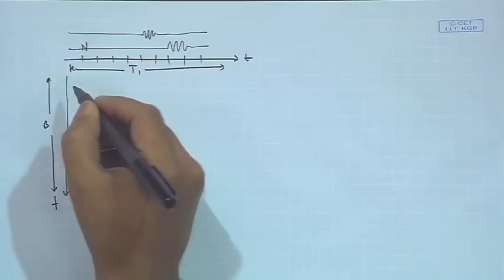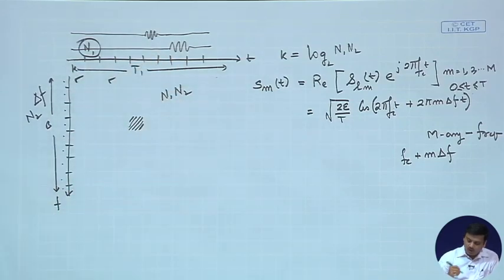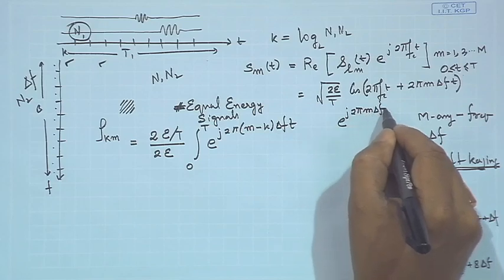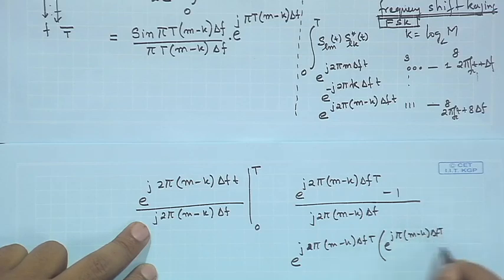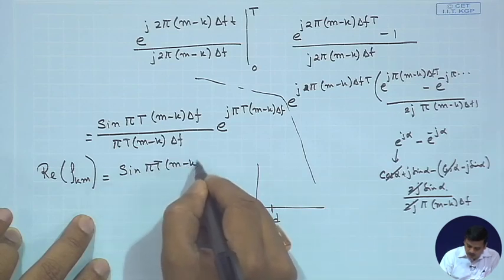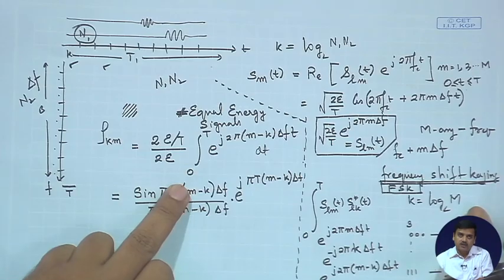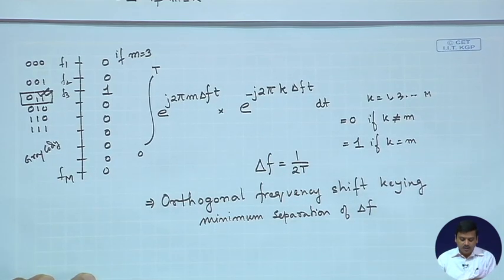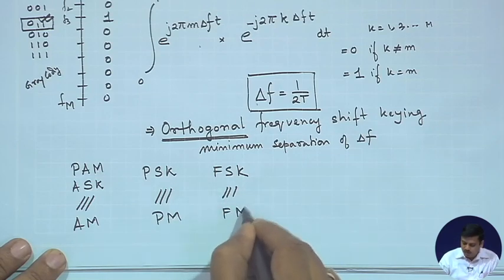Lecture 32 : Memoryless Modulation (Contd.)